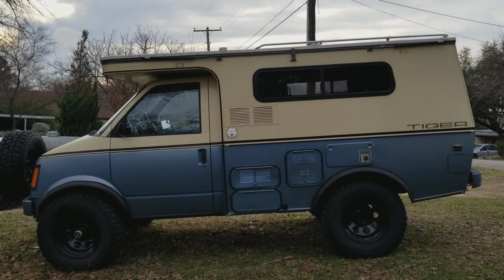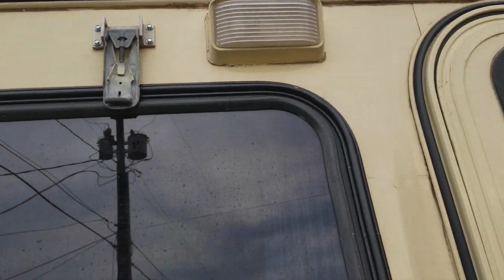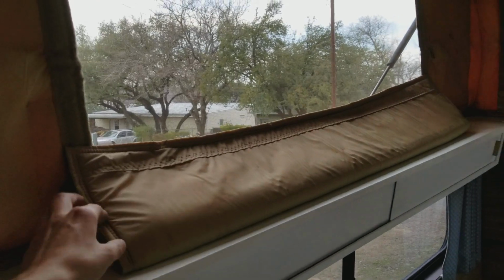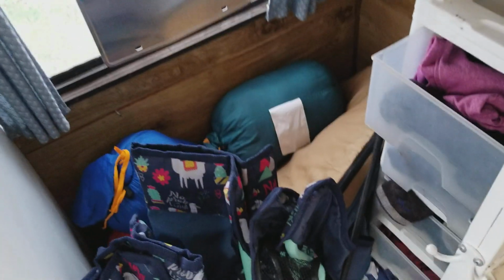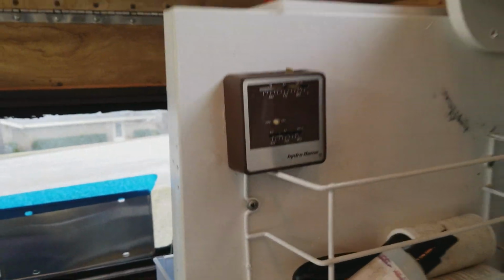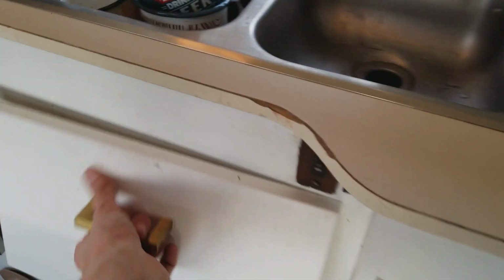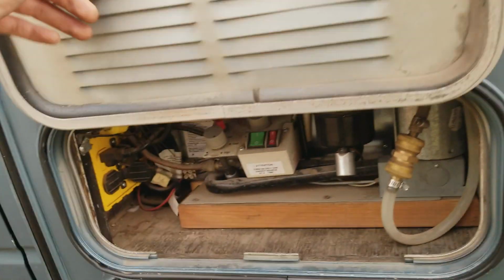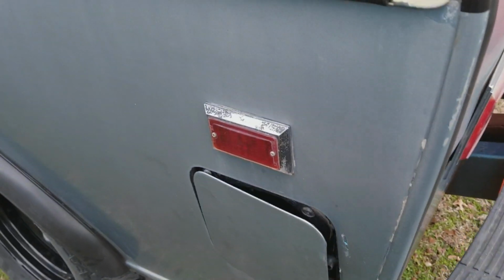Astro Tiger GT 4x4 SAS